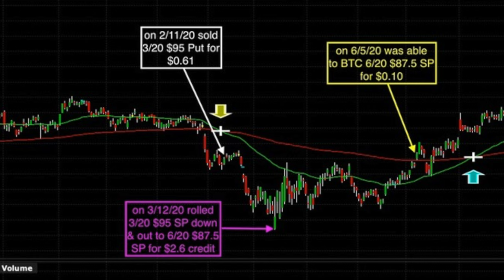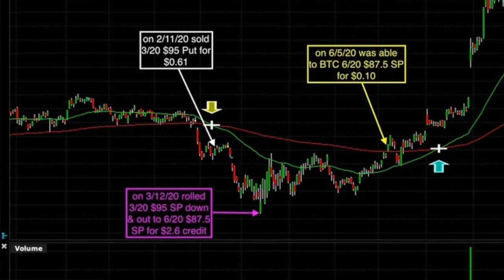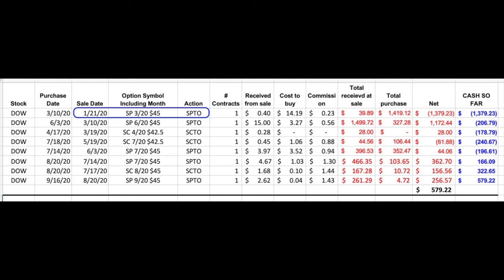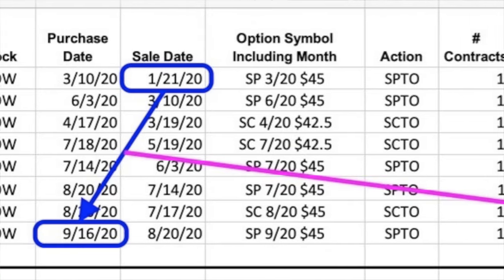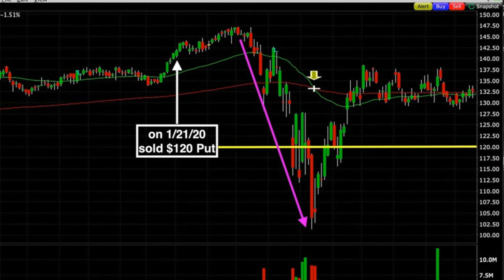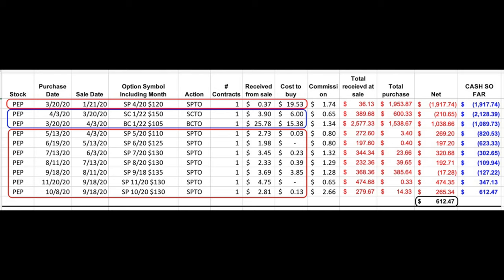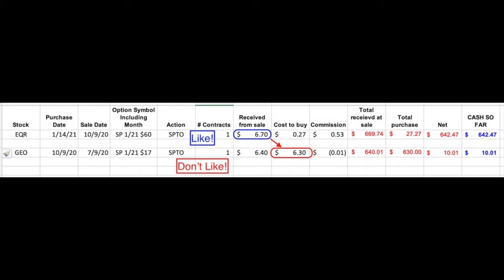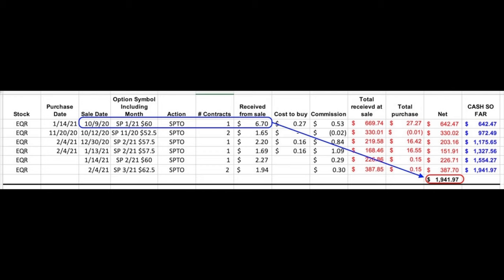How to Repair Option Trades | How to Manage Option Trades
⏰Chapters ⏰
0:00 Intro
0:56 How to repair option trade in UPS (roll put option strike price down and out)
3:13 How to fix a losing option trade in DOW (roll put option out & sell call option against it)
5:33 How to manage option trades (switch short put option to long LEAP call)
8:07 How to fix a losing option trade (swap out bad put option in GEO for better company EQR)

🔴 How to ROLL OVER PUT OPTIONS (How to ROLL a DEEP IN THE MONEY PUT OPTION)

In this video I’m going to answer the questions: how do you repair or fix a losing option trade and how do you manage option trades if they go wrong? I’m going to do this by sharing with you several of my real-life examples so you can see exactly what you need to do in order to repair a losing option trade and turn it into a profitable one. I will give you three techniques you can use to manage and repair your option trades. I’m also going to give you a little know bonus fourth technique you can use to turn a bad option trade into a new profitable one!

Technique one: If you’re selling put options, and a stock has moved against you, try to roll your short put option’s strike price down. If you need to, go out several months to make that happen.

A second technique you might consider using is what I did here in DOW chemicals. This technique involves selling call options against a short deep in the money put option.

A third technique you might consider, if a short put option position moves massively against you is to consider switching the short put option over to a long LEAP call option position.

This fourth bonus technique I want to share with you uses some out of the box thinking. If you find yourself in a position in which you have sold options in a company & something changes, so you no longer feel comfortable being short those options, try to find another Company that you do feel comfortable with & consider selling a put option in that company to offset the cost of closing out the bad trade.